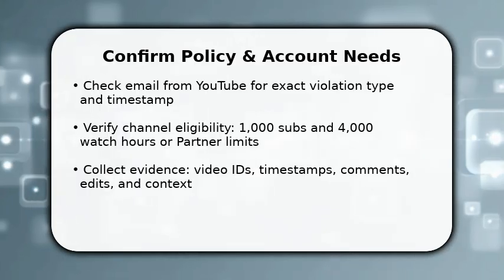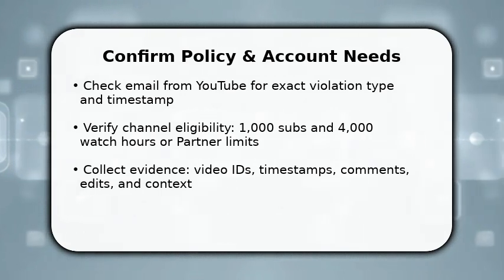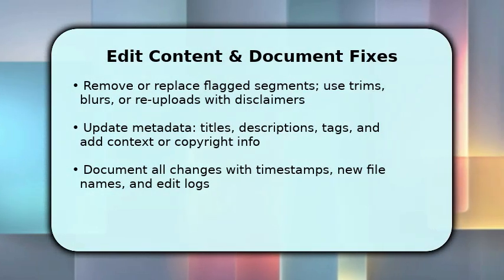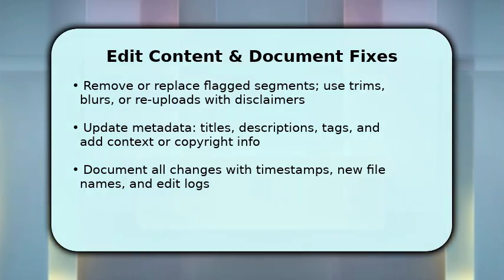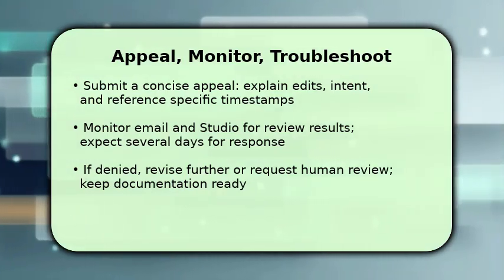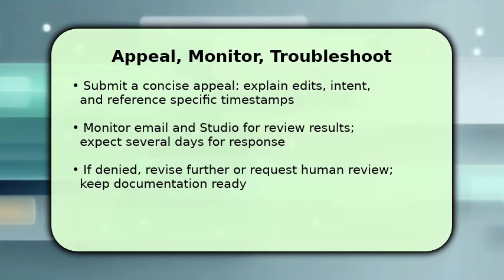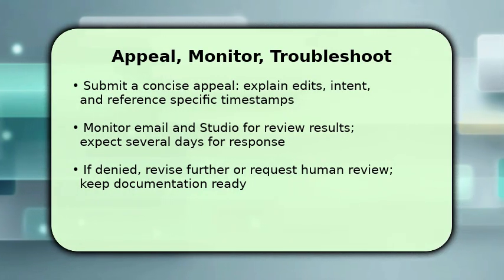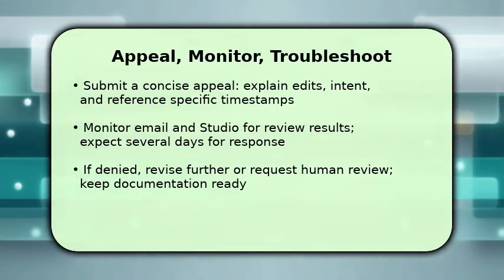How to Fix Violation of Youtube Monetization Policies - Easy Guide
How to Fix Violation of Youtube Monetization Policies - Easy Guide | 🔒 Surfshark VPN Deal — Stay private and secure. $1.99/mo + 3 Months Free ▸

This video provides a step-bythy guide on rectifying common violations of YouTube's monetization policies, ensuring your content complies with the platform’s rules to maintain eligibility for ad revenue. Learn how to adjust thumbnails, descriptions, and other elements that may affect policy enforcement.

YouTube Monetization Guide, Policy Violation Fixes, Ad Revenue Compliance, Thumbnail Adjustment, Video Policy Enforcement